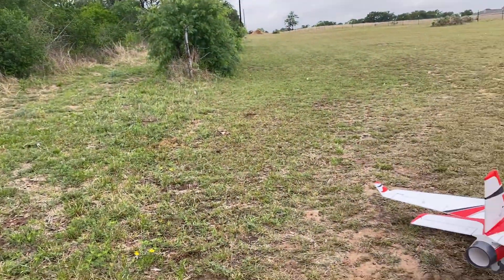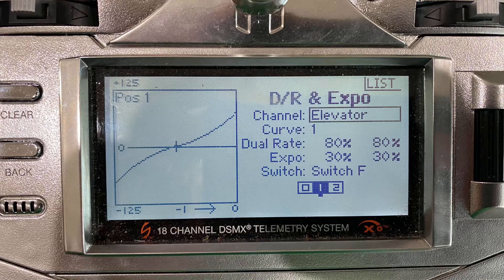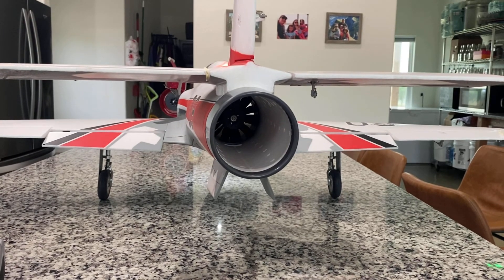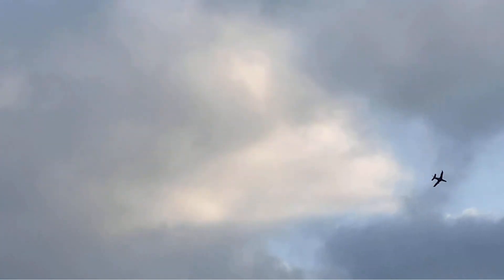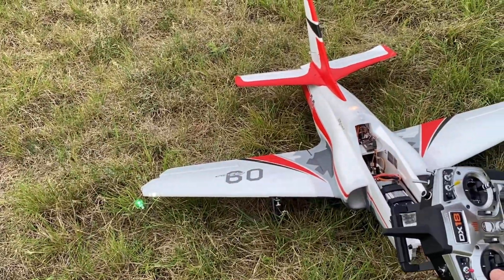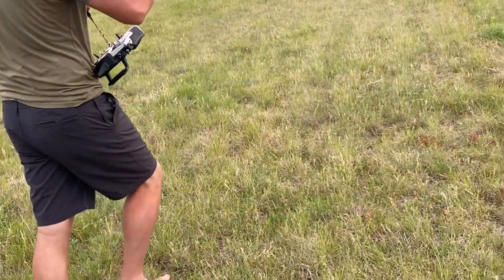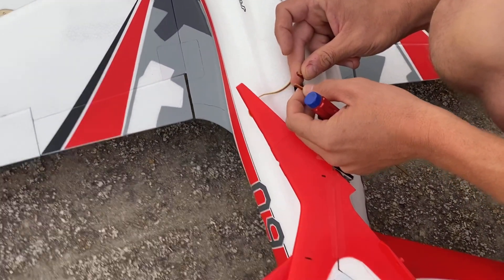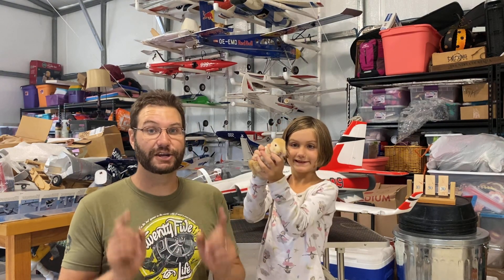Episode 64, “E-Flite 90mm Viper Jet, Setup and Maiden”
Wow this maiden left us speechless!! In this episode we will go in-depth with our setup on the viper and then maiden this beauty. Make sure you stick around for the entire episode, the conclusion was shocking!!!